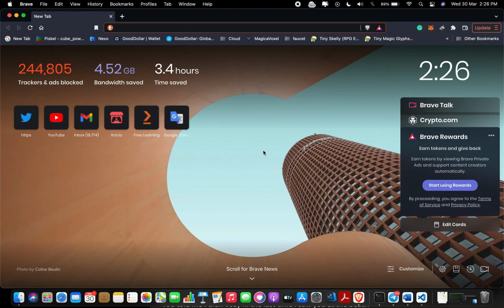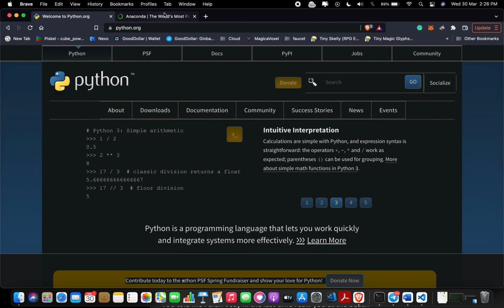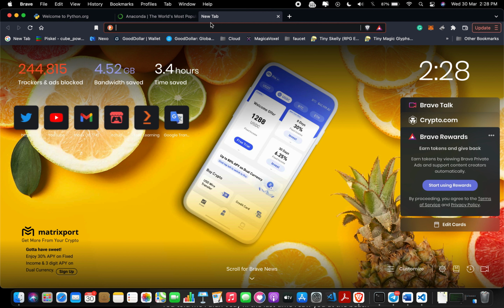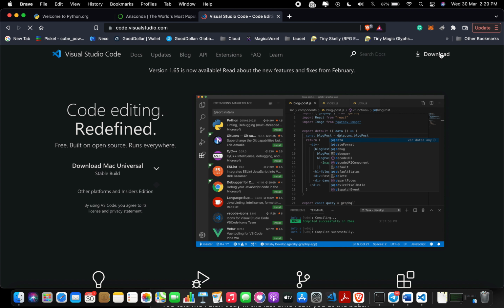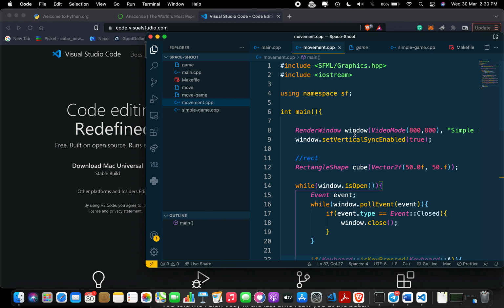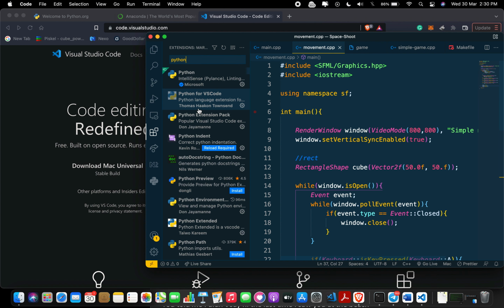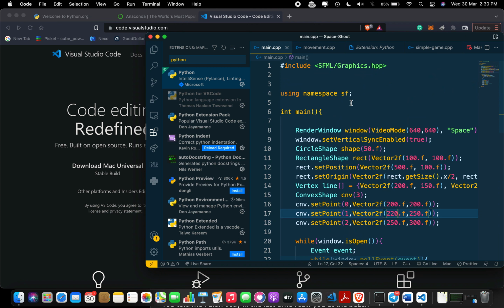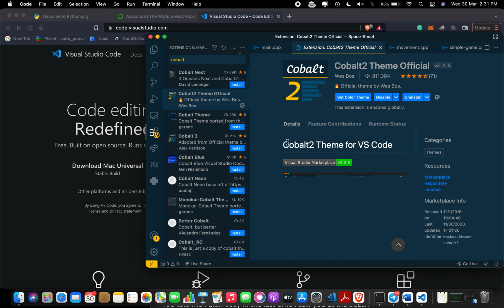Setting Up Our Coding Environment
In this video, we will download python using anaconda.
we will learn about the difference between a word processor, text editor, and IDE
we will also set up our coding environment using visual studio code.